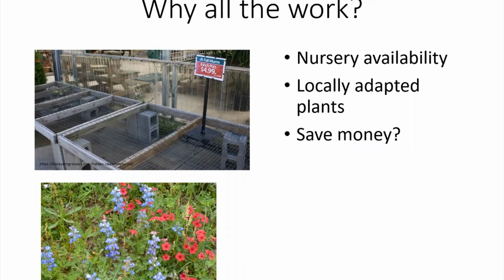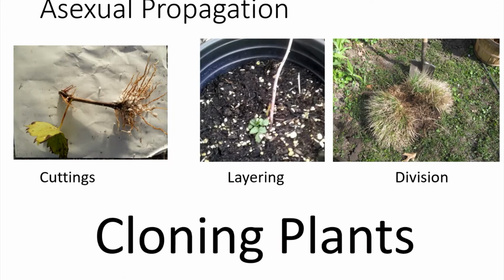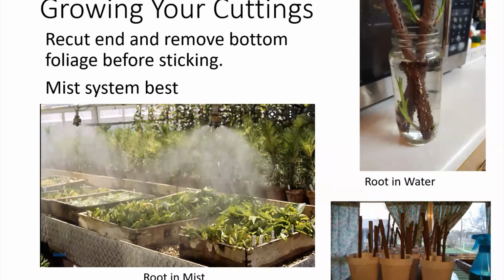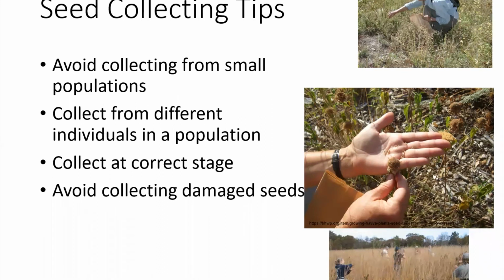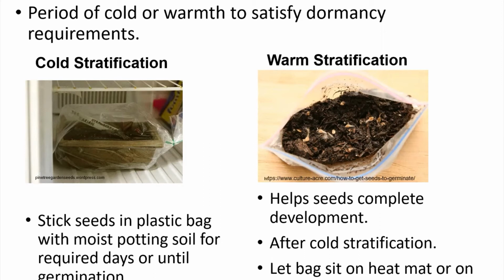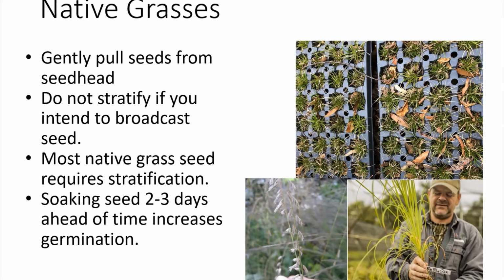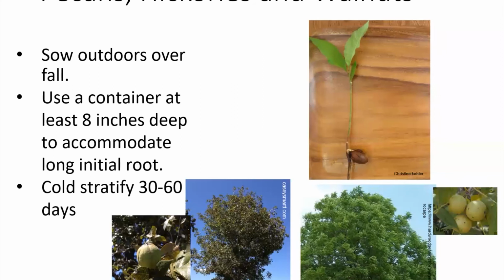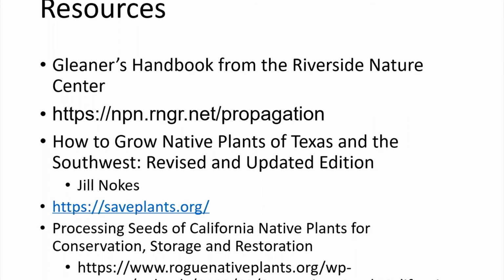Seed Collections & Propagation of Native Plants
County Agent, Beth McMahon teaches us about collecting seeds from Native Plants in our area.